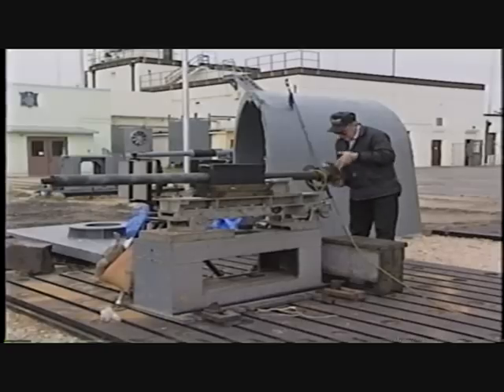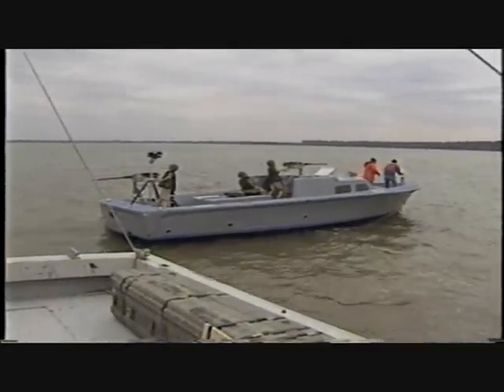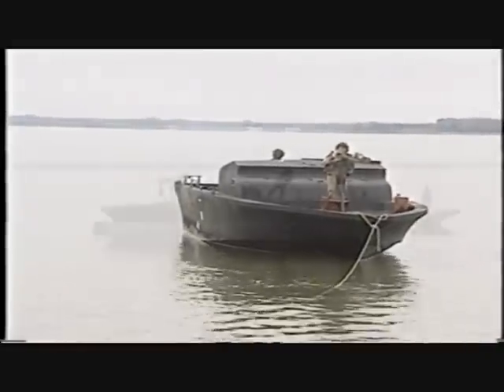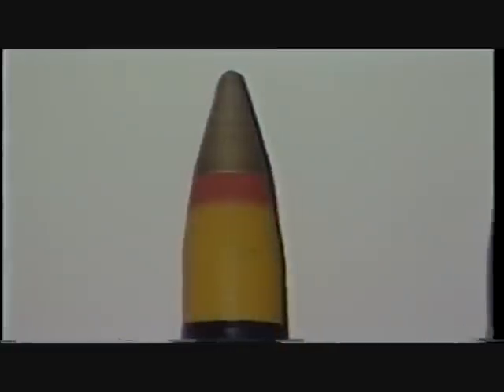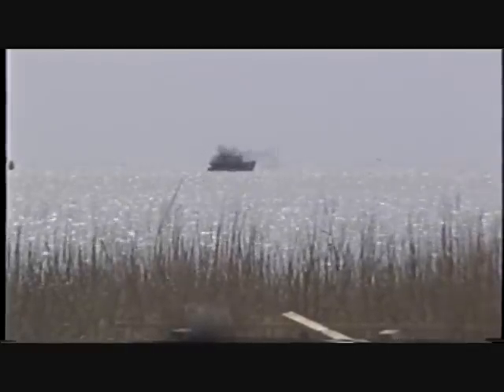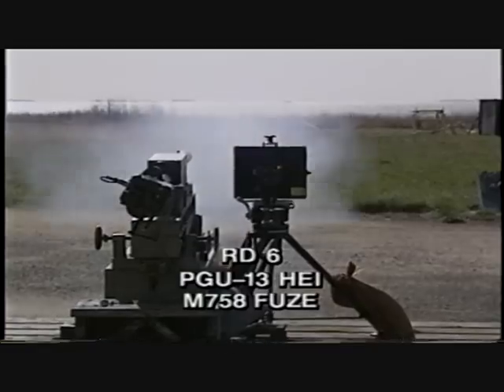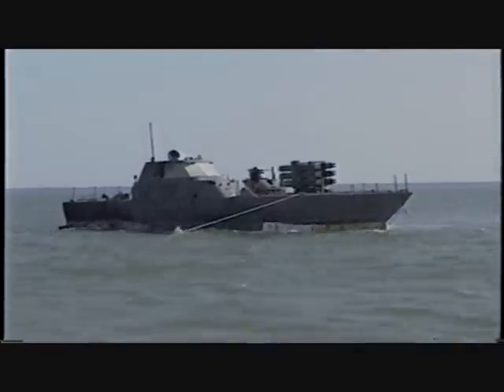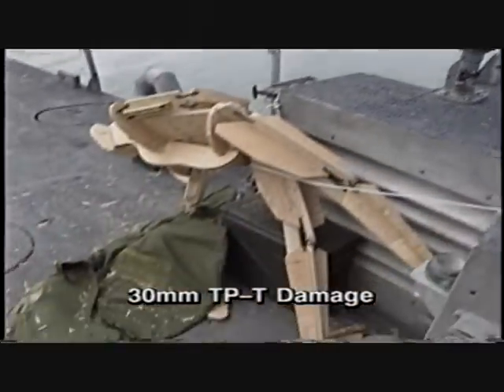Huge Explosive Bullets Destroying Boats!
High Explosive projectiles are fired at real boats to see what damage they'll do,   Both 25mm and 30mm ammunition is fired and compared..